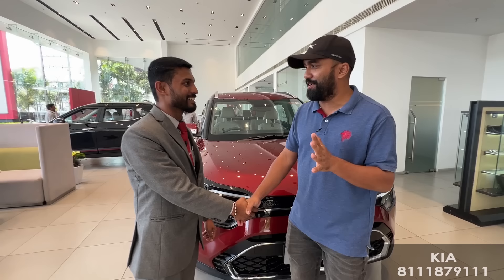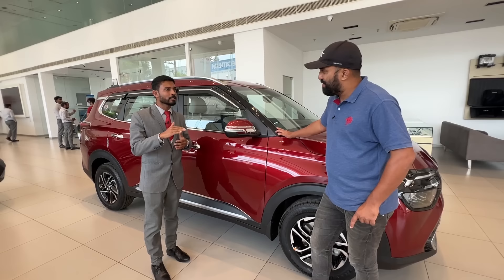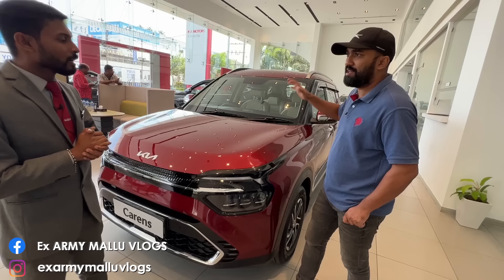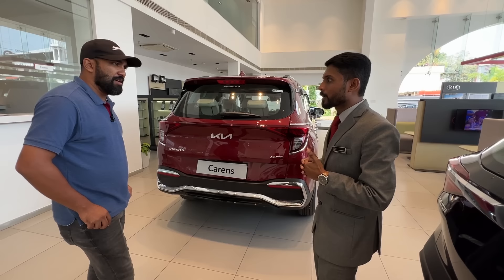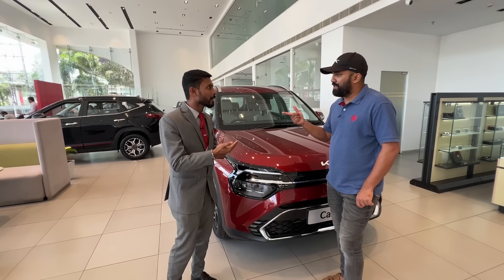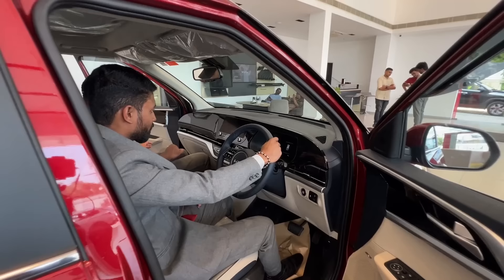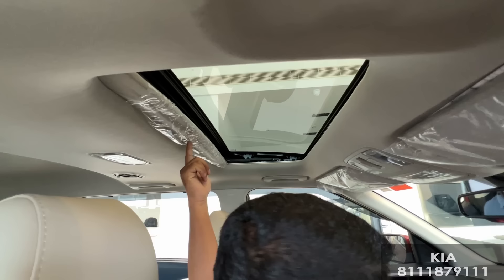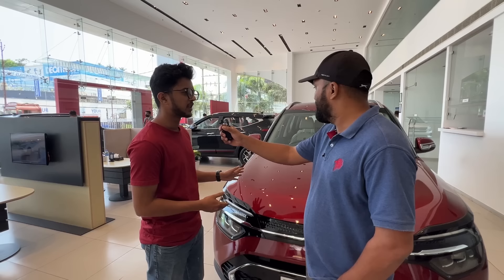Kia Carens Full Option Malayalam Review | Best Family Car In India | Emi, Down Payment & Price